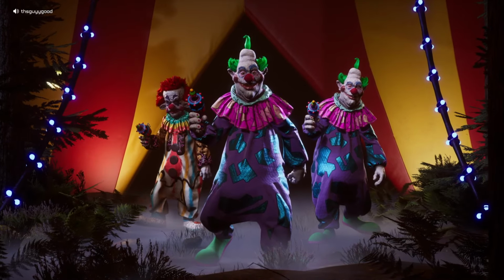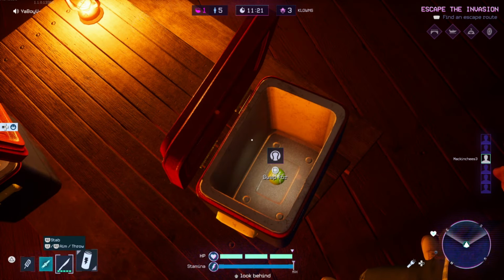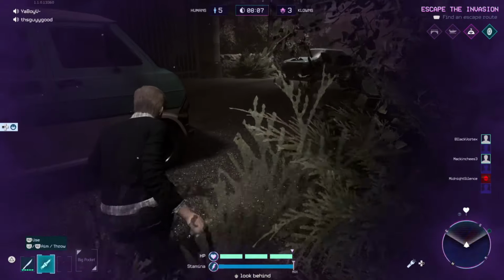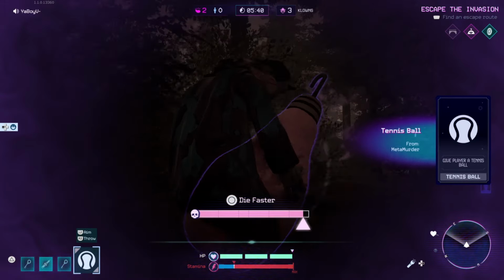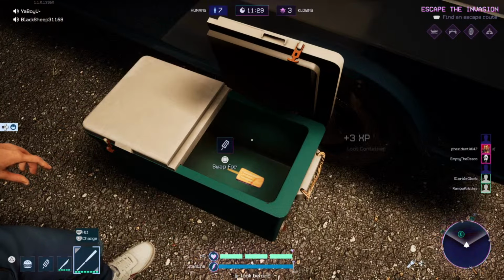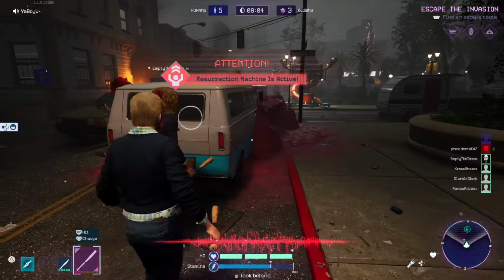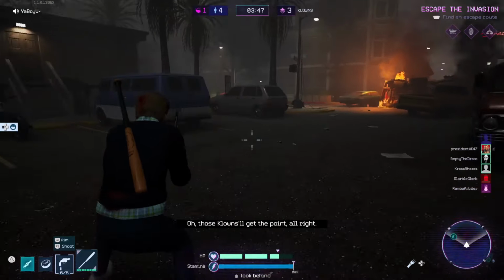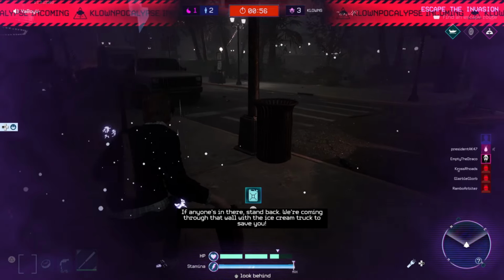INSANE Killer Klowns HUNT me in the FOREST and… Killer Klowns from outer space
Hey Guys we’re back with brand New gameplay for killer Klowns from outer space.